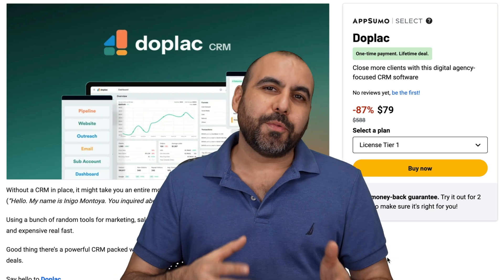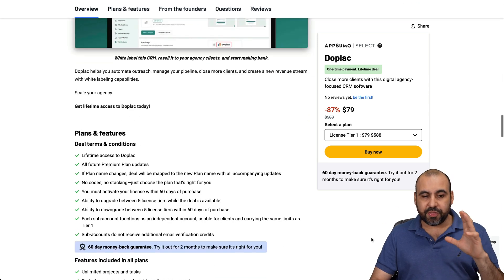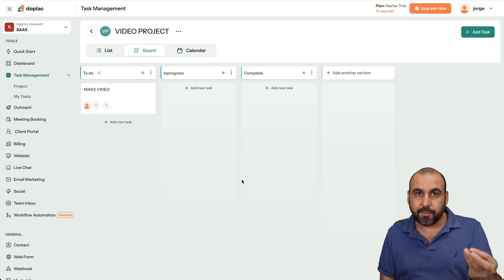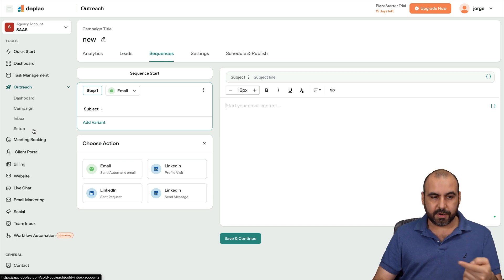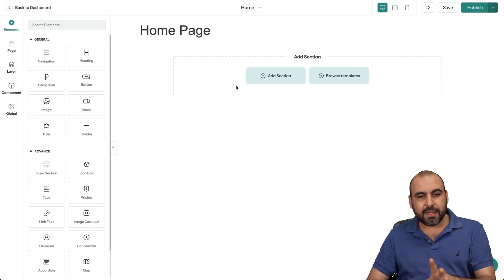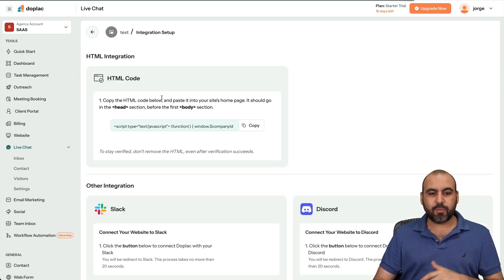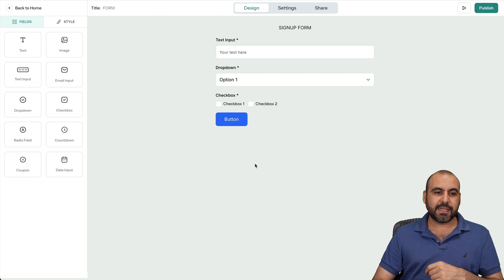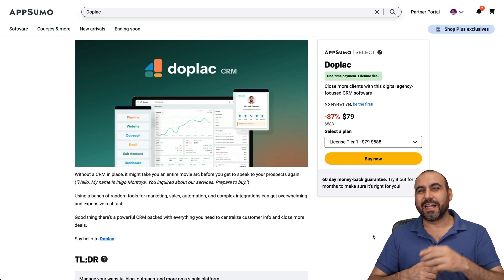Doplac Appsumo Lifetime Deal: Too Basic for Prime Time?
Is the Doplac deal too basic for prime time? Let's dive into this all-in-one solution for agencies and small business owners. In this video, I’ll guide you through the Doplac Appsumo lifetime deal, uncovering its strengths and limitations. If you're searching for an affordable way to consolidate your tools—covering everything from task management to website creation—then Doplac might be worth considering. With a starting price of just $79, this lifetime deal provides essential features across various tools, though it may not satisfy those seeking advanced functionalities.

Join me as I demonstrate how Doplac works, from setting up tasks to managing your email campaigns and social media posts. Remember, it's basic but sufficient for those who prefer simplicity over complexity. With a 60-day money-back guarantee, there’s little risk in giving it a try.

CHAPTERS:
00:00 - Intro
00:22 - What is Dople
02:05 - Getting Started
04:11 - Outreach Strategies
06:37 - Email Marketing Techniques
07:33 - Social Media Strategies
08:39 - Features of Dople
09:16 - Final Thoughts on Dople